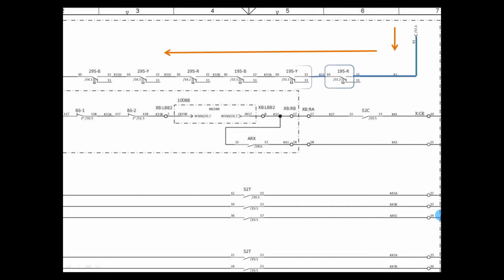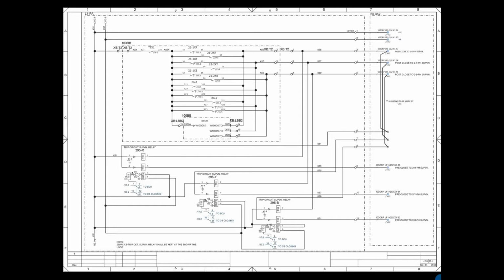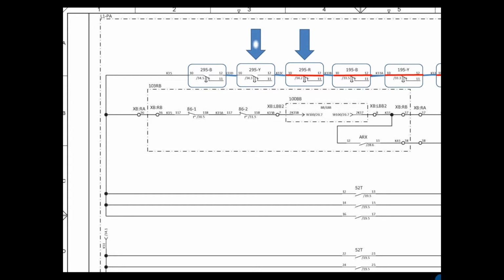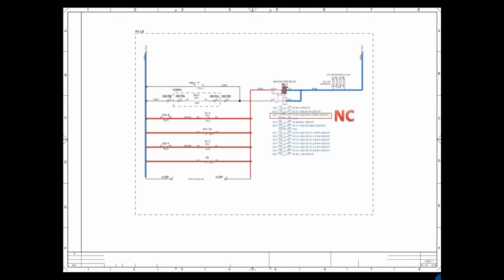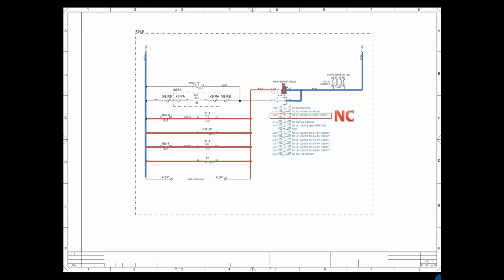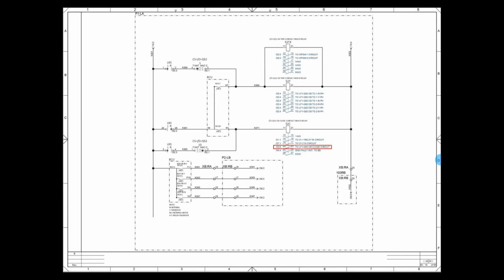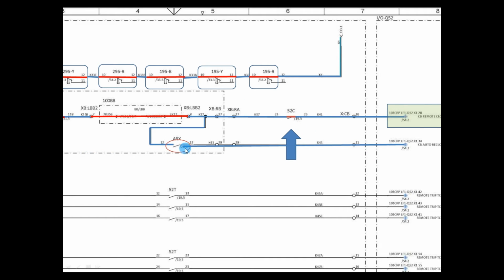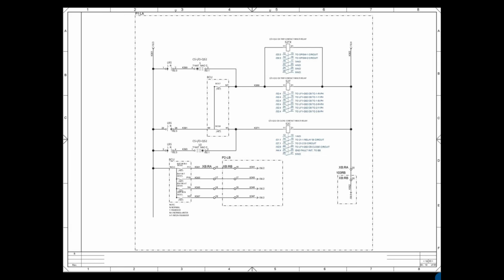How to Check schematic Diagram for Open & Close Circuit |Schematic Diagram Switch yard Part-III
Schematic Diagram Switch yard Part-II
How to Check schematic Diagram for Open & Close Circuit

SCHEMATIC you in this video